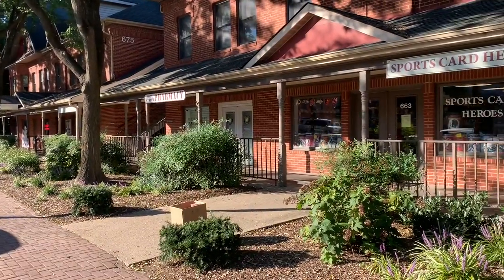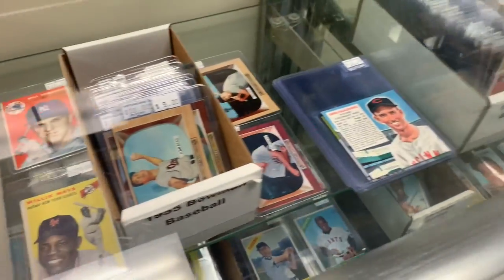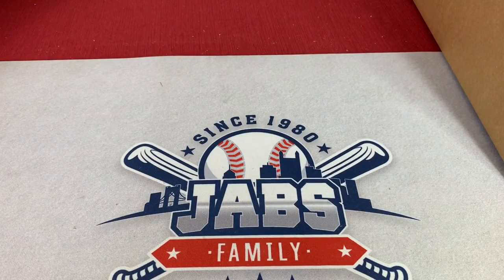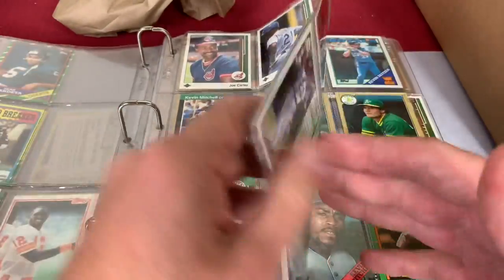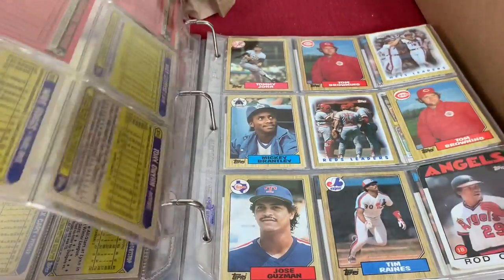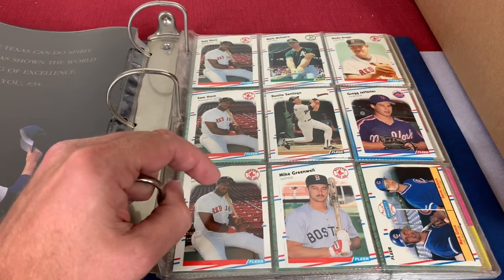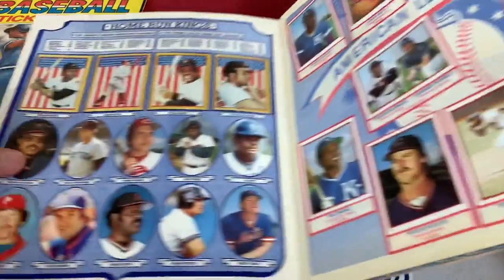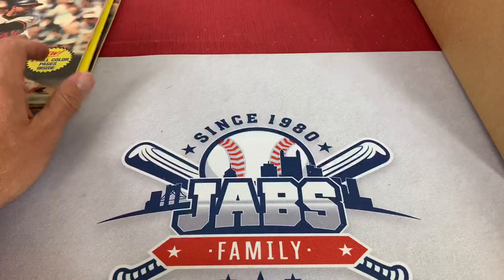I BOUGHT THIS ENTIRE BIN AT THE BASEBALL CARD STORE AND FOUND SOME COOL STUFF!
Today's video is from Sports Card Heroes in Maryland!  Check out everything this awesome card store has to offer and see what I picked up!